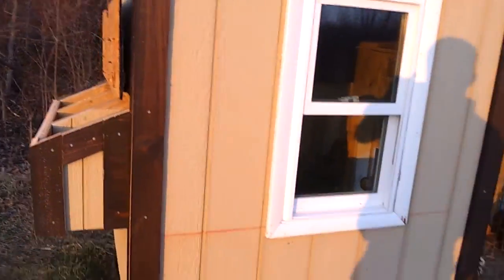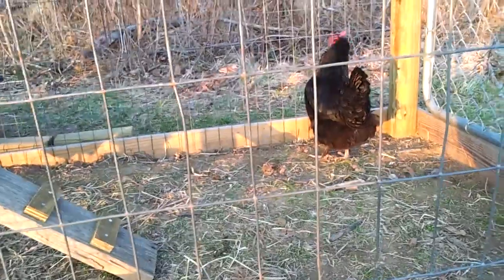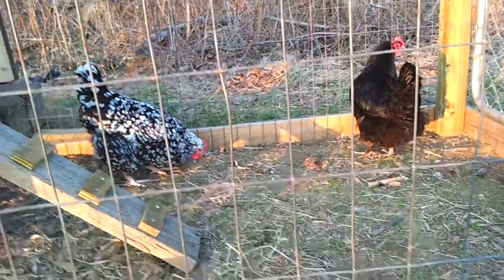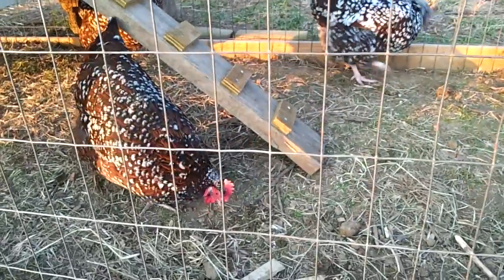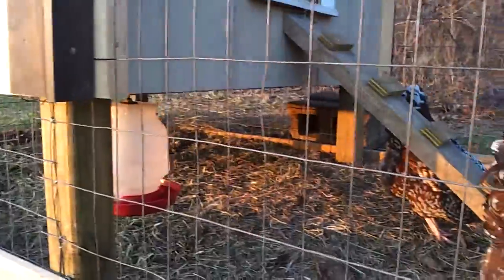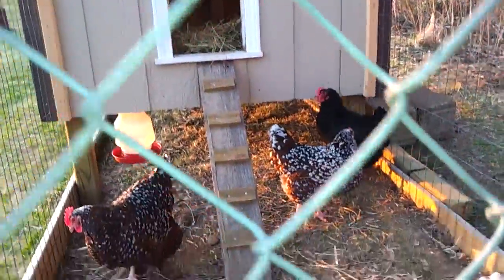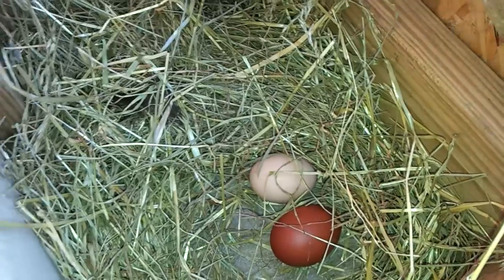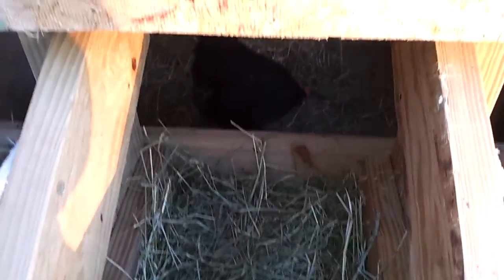Chicken Coop Finished Product 3/29/14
Lots of work down. Just a bit more to go!